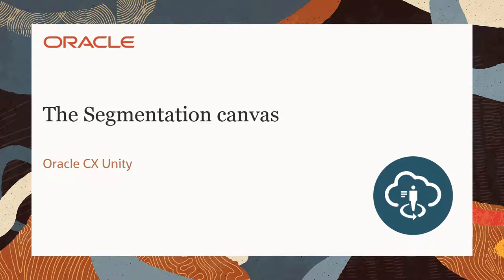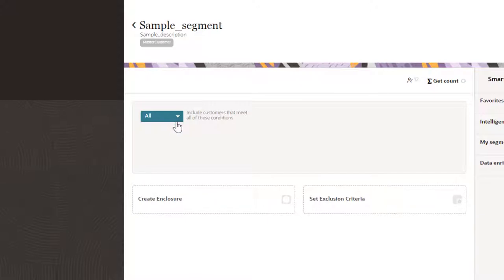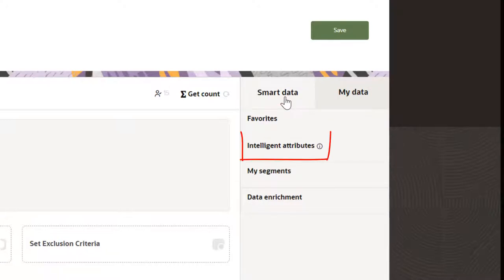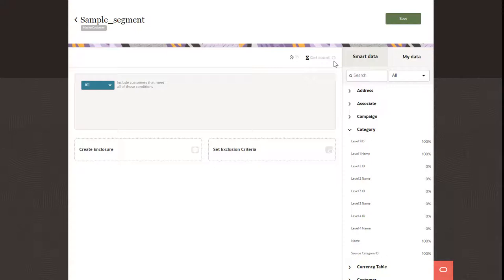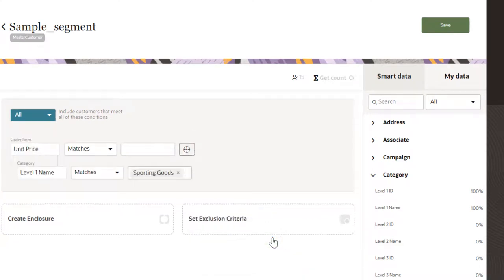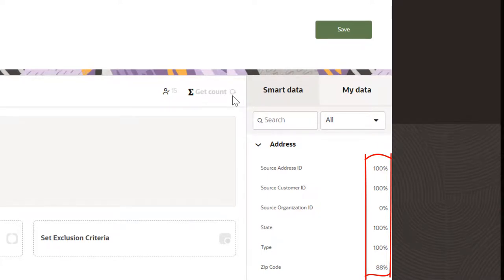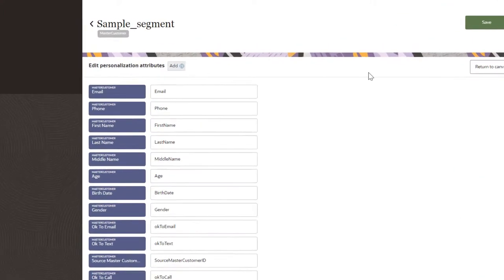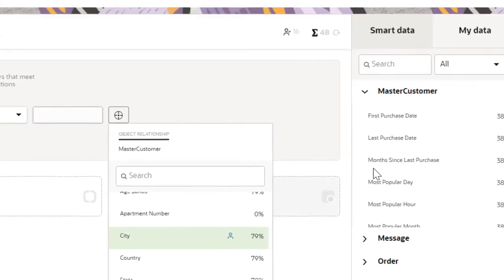CX Unity - The Segmentation canvas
In this video, learn about the segmentation canvas.